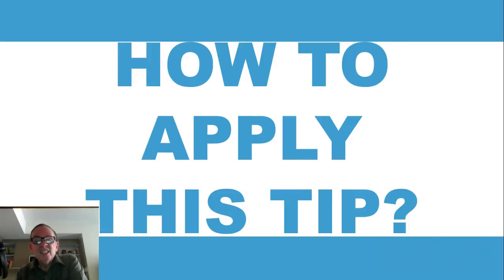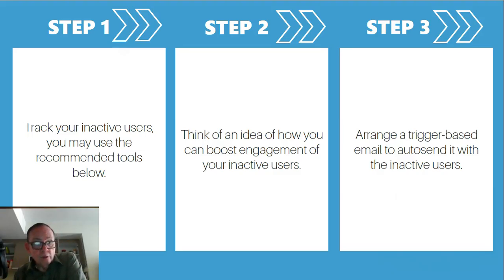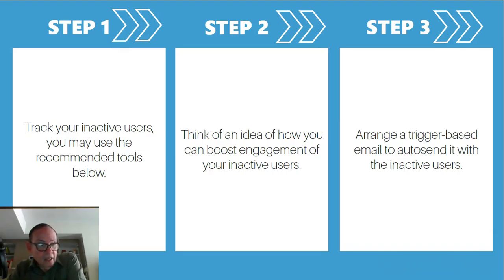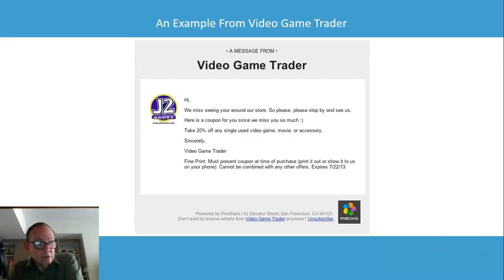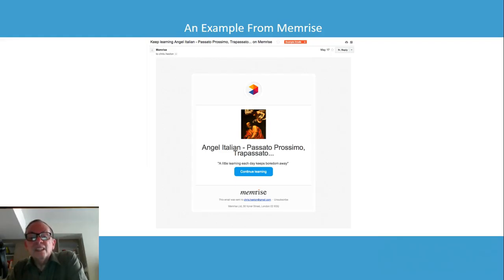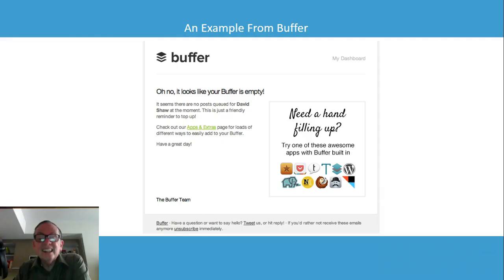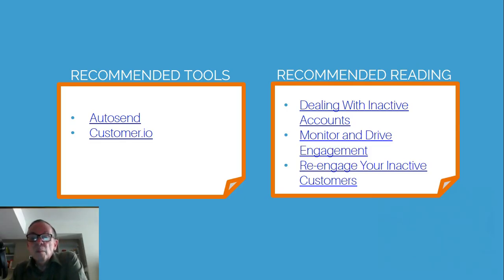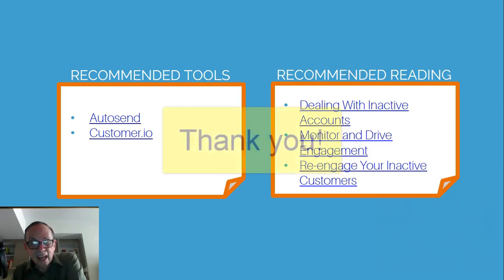GrowTip71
This is Mike Oliver with another how to grow your small business tip number 71 full active users back now this tip is primarily aimed at those of you that have websites that sell products but it also applies to users after attending your site for information maybe your blog maybe they’re just on your mailing list and activity from them so it doesn’t just apply to those of you that are selling on website it applies to everybody that has a website all of our explorer four members benefiting from this so how do you apply this to you track you’re an active users you may use some of the tools that we recommend below and you may  just occasionally builds room and doing analysis to see which of your registered users have returned to the site thank Alan idea how you can boost the engagement of your inactive users maybe contract a few of them directly in front maybe you’ll find out that they’re not coming back because they’re not seeing anything maybe your website is time to draft and not attractive maybe you’re not generating enough traffic because you don’t have links from blocks and you’re not posting on social media to drive people back to the site range church-based email to auto send it with your inactive users now that’s the key if you can automate the process so that those of your mailing list that have not visited the site and I won’t go into the technical details how we do that but if you can do that then you can send them  an email and show you some examples video game trade they tracked the registered users and come back to the site and they can tell by looking at the logs and looking this users that user that user has not been back  to the site so you can send him an email just like this here’s an examples from  isn’t Italian so I hope you understand that it’s  the idea that the language but they are looking for customers that haven’t been back and they just  to say hey lover is a very good tool we use it at all 4BO it allows you to post to multiple websites social media sites and other sources with one click they also tracked their users have you posted anything you want some help so here’s some to understand and customer highly recommend you investigate those and they can help you that’s what we use it all for me you recommended reading dealing with inactive accounts that’s probably the best article and the inspiration for this tip moderate drive engagement as a bunch of different tips in that articles how you can get your customers to come back and stay engaged re-engage active inactive customers now obviously that’s right on target so take advantage of these Google and have a look if you don’t think that you can do it yourself contact me at beyond.com will set you up with an account and start doing it. Thanks a lot